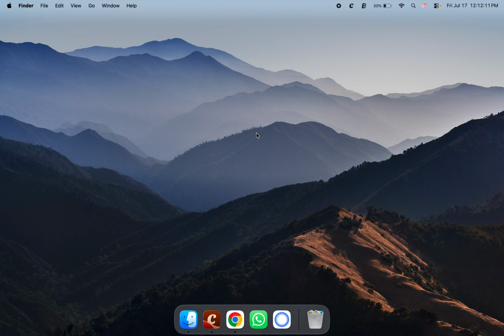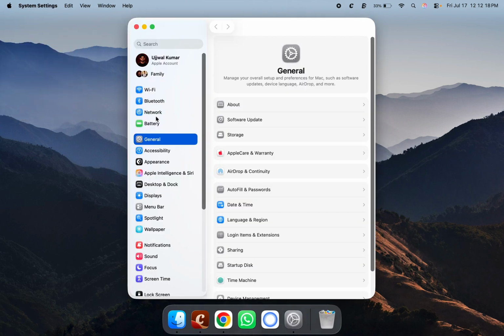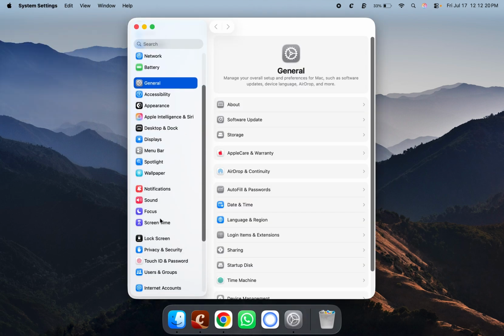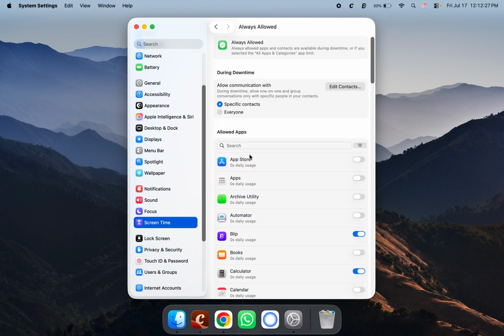How to Keep Important Apps Accessible During App Limits on Mac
Need to keep certain apps available even when App Limits are enabled on your Mac? In this video, I'll show you how to keep important apps accessible during App Limits using Screen Time. You'll learn how to use the Always Allowed feature to exempt essential apps from time restrictions, ensuring you can still access the apps you need while limiting the rest.

How to Use Always Allowed on Mac
How to Exempt Apps From App Limits on Mac
How to Keep Apps Available During Screen Time on Mac
How to Add Apps to Always Allowed on Mac
How to Allow Essential Apps on Mac
How to Set Up App Limits on Mac
How to Use Screen Time on Mac
How to Remove App Limits on Mac
How to Edit App Limits on Mac
How to Manage Screen Time Settings on Mac